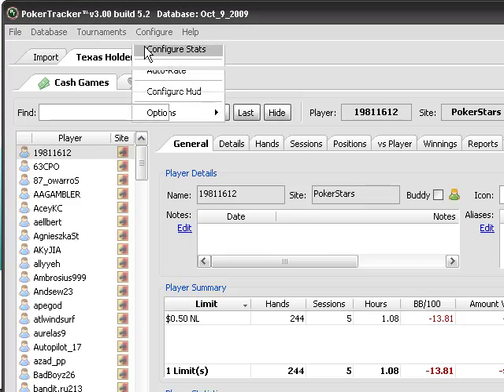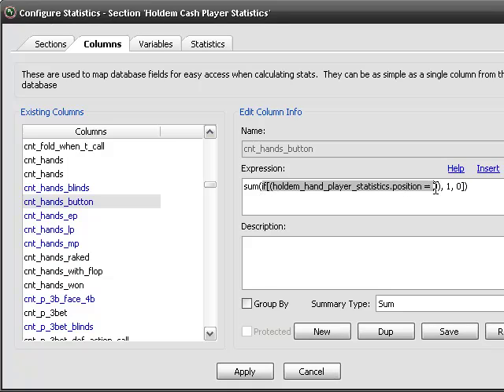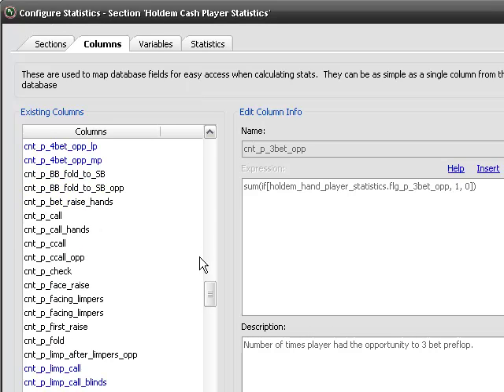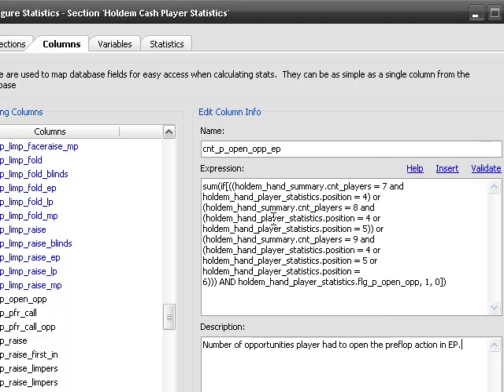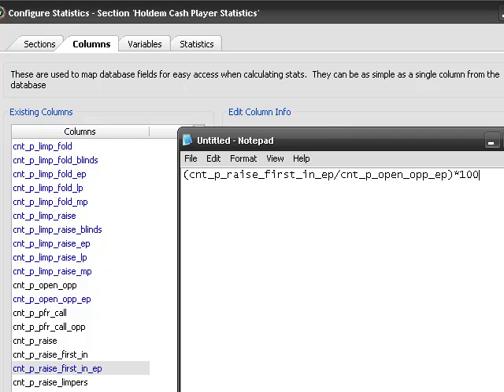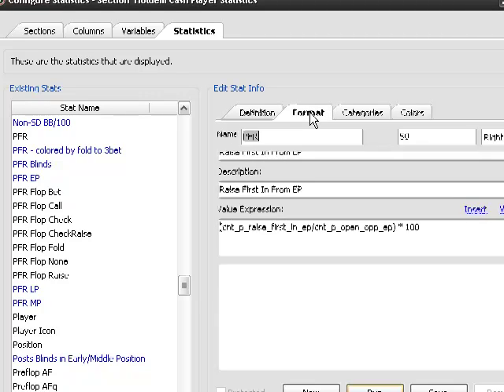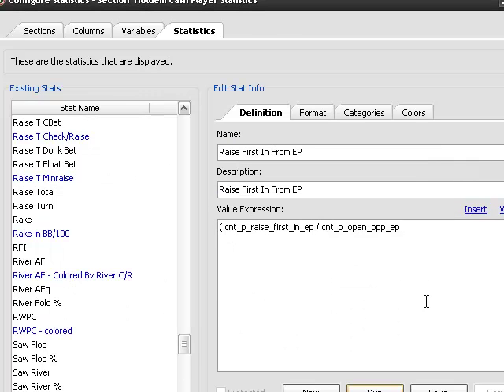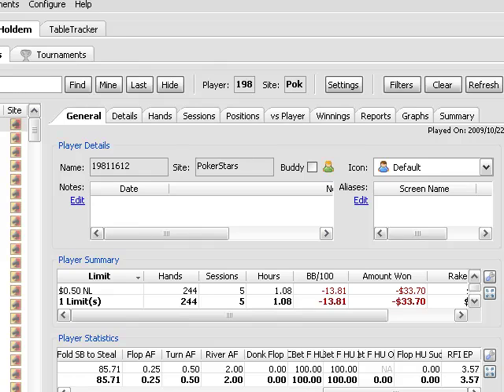Creating Raise First In From EP Stat in PokerTracker 3